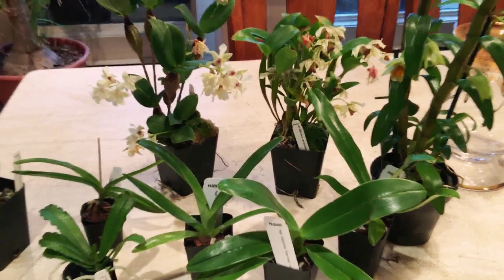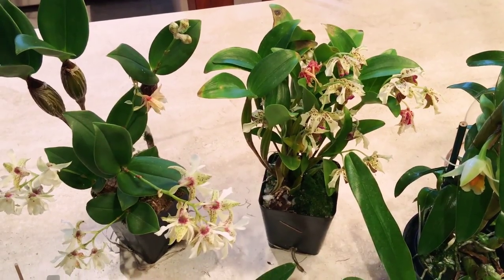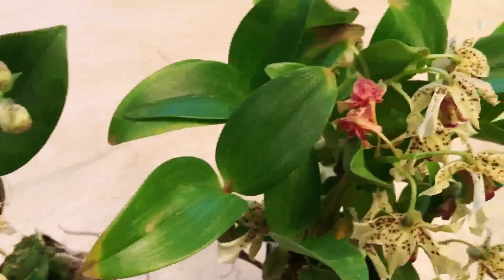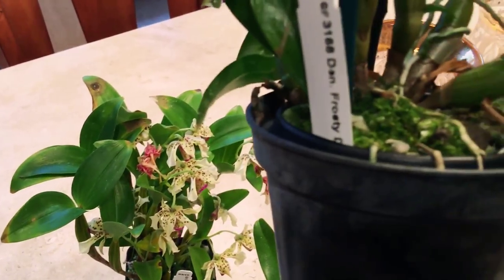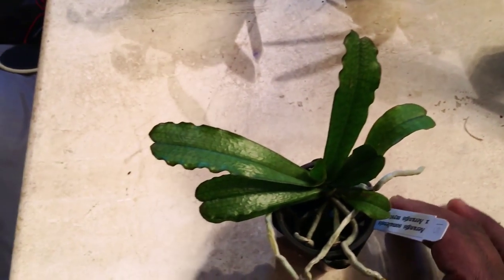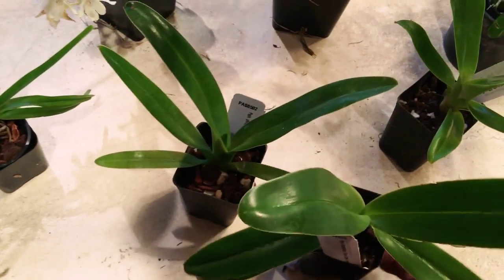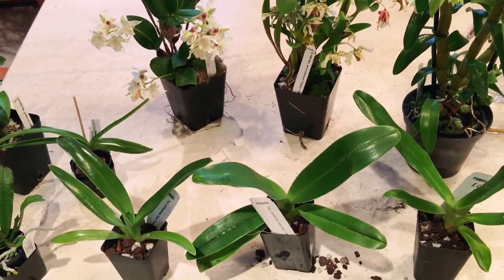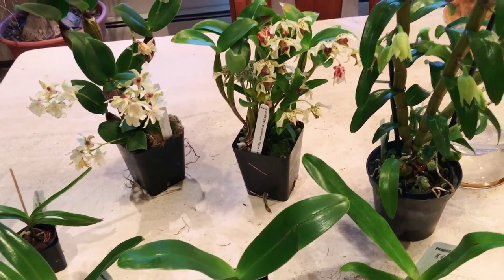ORCHID HAUL FROM CHICAGO BOTANICAL GARDEN SPRING SHOW AND SALE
CORRECTIONS... Sorry on the video I say the angrecoid I bought was an angraecum but it’s an aerangis and the flower at the end on my kitchen island is NOT Paph. Lady Elizabeth lol...it’s Paph Lady Isabel my very favorite multi floral cross.

ORCHID HAUL FROM CHICAGO BOTANICAL GARDEN
ILLINOIS ORCHID SOCIETY SPRING 2016 ORCHID SHOW AND SALE

Dendrobium atroviolaceum ‘Pygmy’
Dendrobium eximum x aberrans
Dendrobium Frosty Dawn
Dendrobium prasinum?
Aerangis mystacidium x somalensis
Ascocentrum curvifolium
Paphiopedilum philippinense
Paphiopedilum platyphyllum
Paphiopedilum stonei